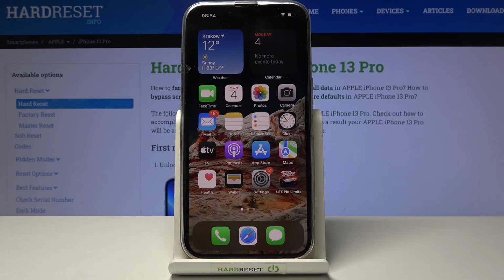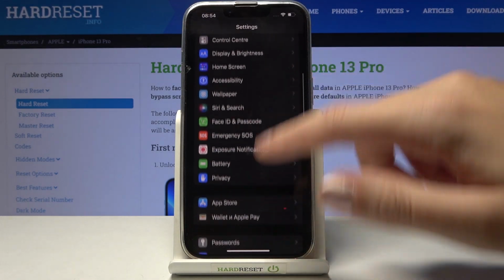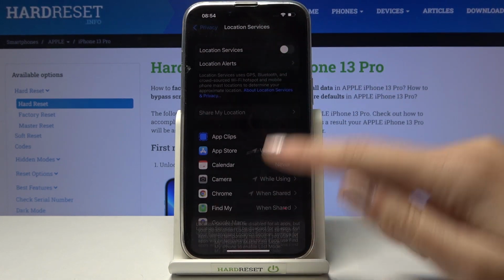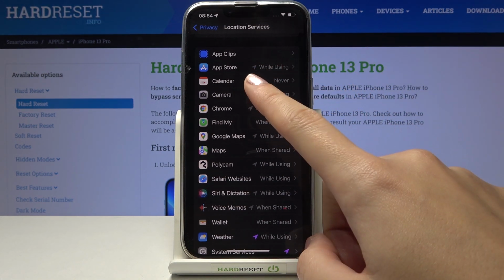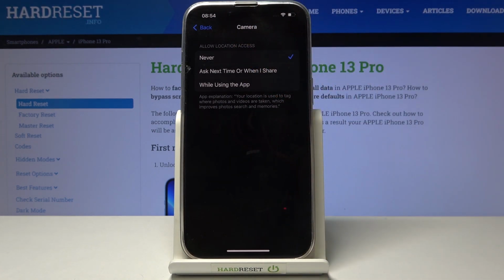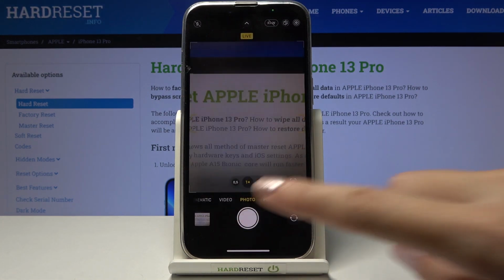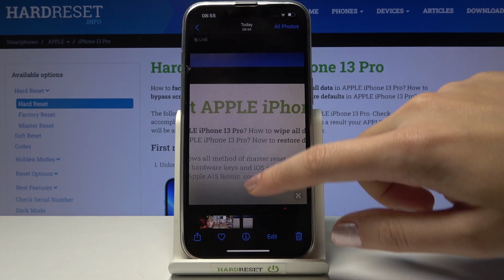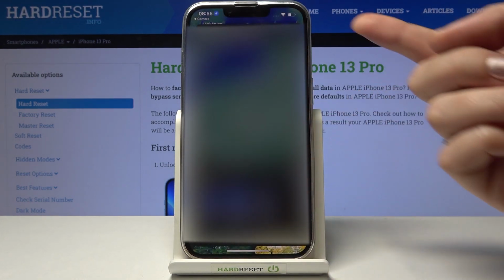How to Enable/Disable Camera Location Tags on iPhone 13 Pro – Camera Functions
Find out more info about iPhone 13 Pro:
Interested in how to manage camera location tags on iPhone 13 Pro? Are you looking for a method to turn on/off camera location tags on iPhone 13 Pro? Check out the enclosed instructions, where we teach you how to turn on camera location tags on iPhone 13 Pro. If you are interested in turning on the camera location tags and exploring iPhone camera possibilities, watch the tutorial above, where we tell you how to get access to the camera settings to smoothly switch on this useful option. Let’s follow the uploaded tutorial and activate camera location tags on iPhone 13 Pro successfully. Visit our HardReset.info YT channel and watch many useful tutorials for iPhone 13 Pro.

How to activate camera location tags on iPhone 13 Pro? How to switch on camera location tags on iPhone 13 Pro? How to enable camera location tags on iPhone 13 Pro? How to turn on camera location tags on iPhone 13 Pro?